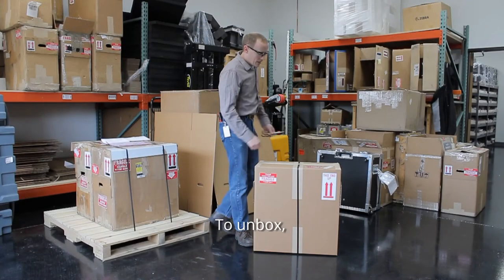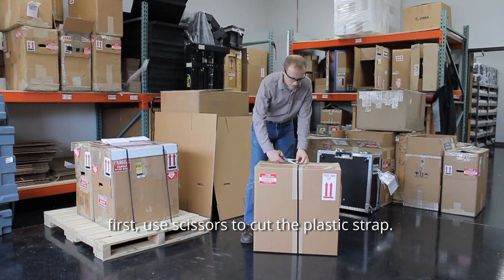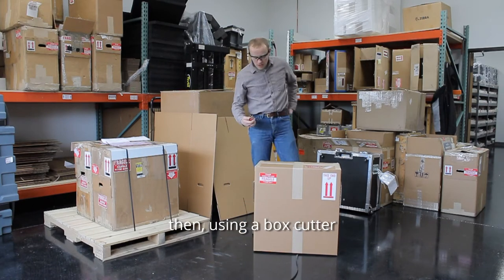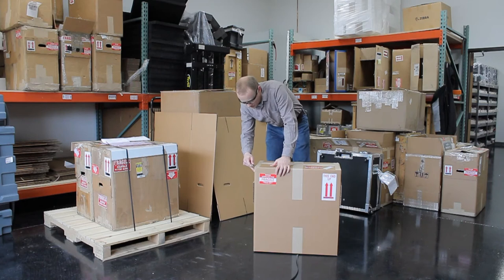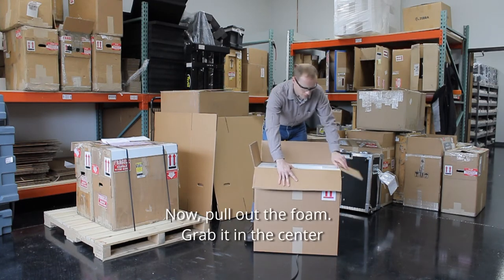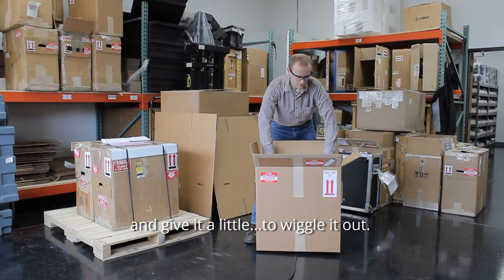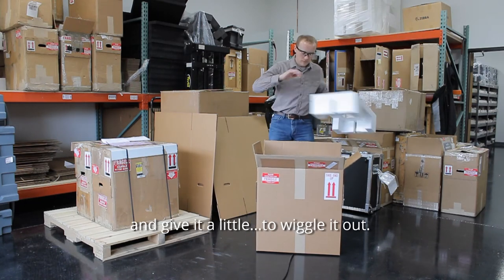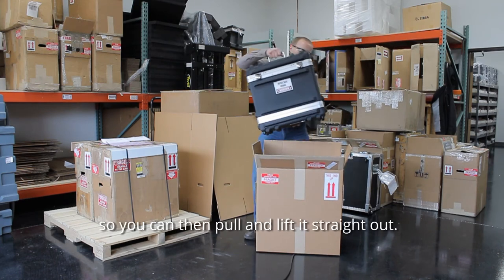Getting Started: How to remove the instrument from the shipping box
How to remove the instrument from the shipping box.  Use scissors to cut the plastic strap.  Using box cutters, cut the shipping tape.  Open the top of the box and pull out the foam inserts.  Save the foam insert and place back in the box later.  Last, use you feet to brace the box and pull the instrument straight up using the handle of the carry case.

For more videos featuring the iTIG III, check out the following videos.